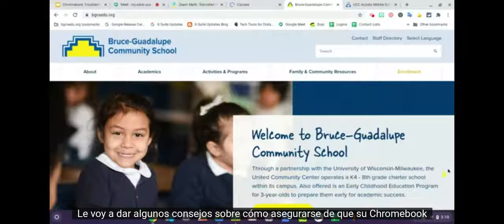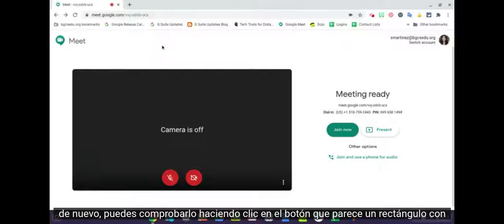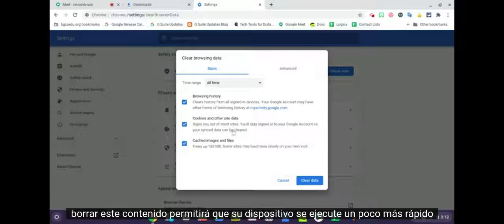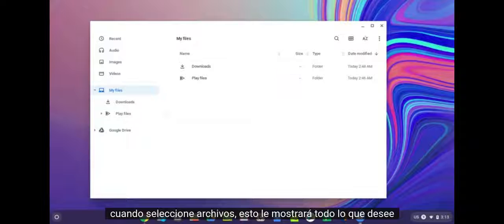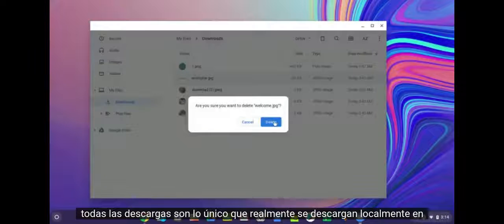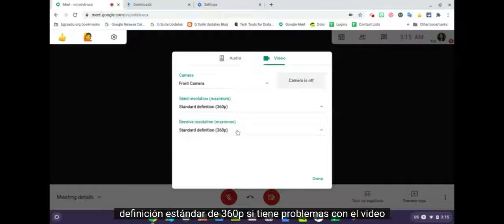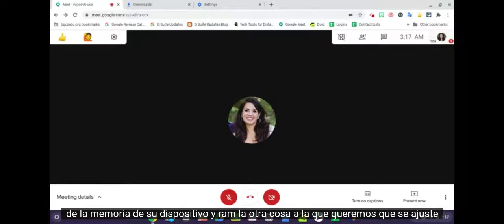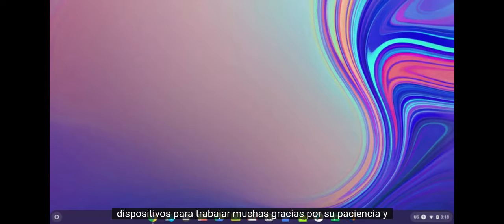Chromebook Troubleshooting - August 2020 - Spanish Subtitles